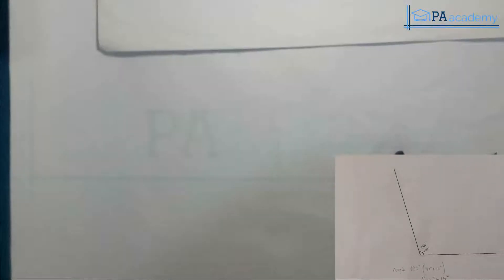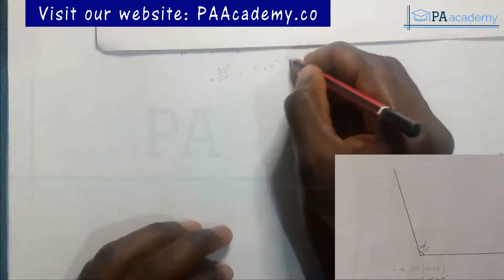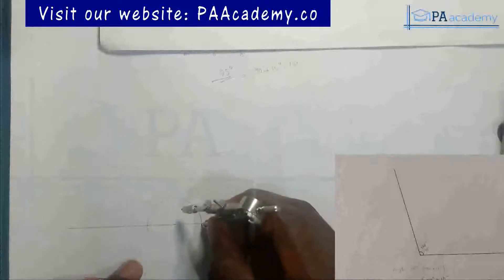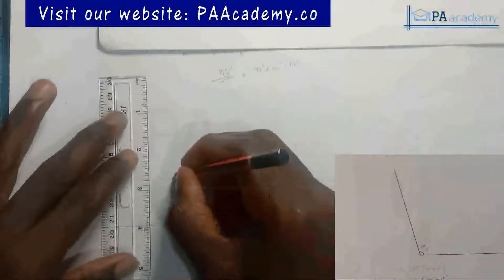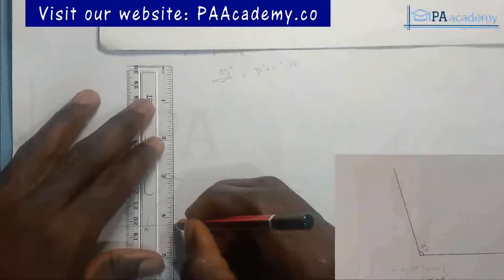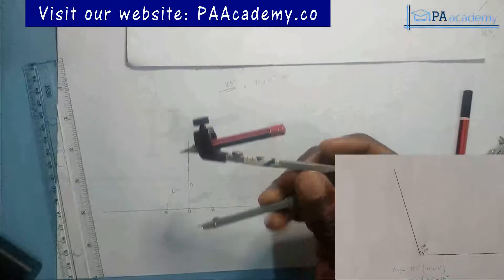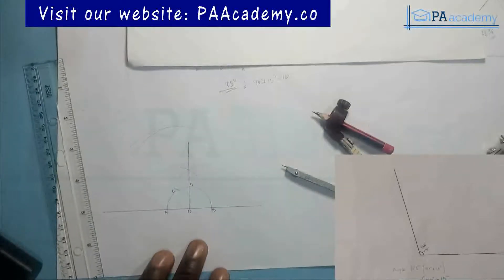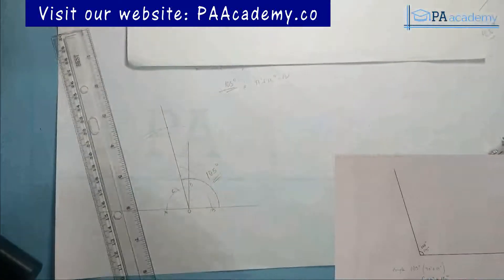How to construct angle 105⁰ degree with compass. Construction of angle 105 degree without protractor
In this video, i will teach you how to construct angle 105⁰ using your compass only. This method does not require a protractor to draw angle 105⁰. You'll only need your compass to confirm the angles.

Thanks
PA Academy